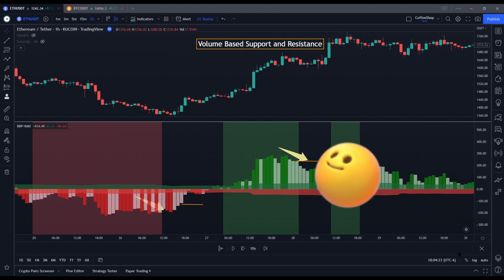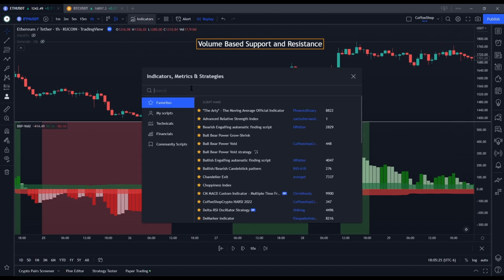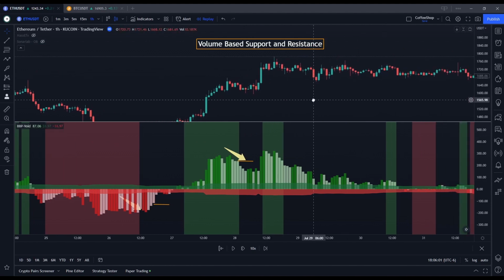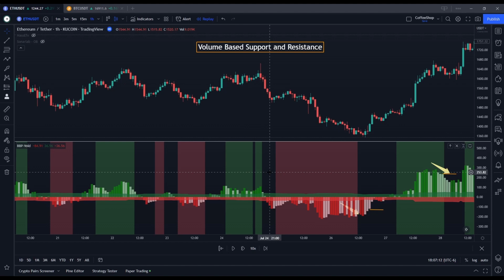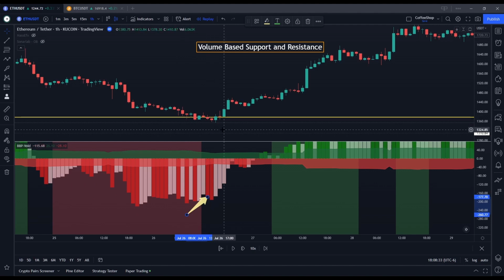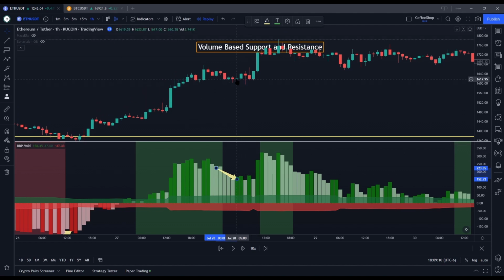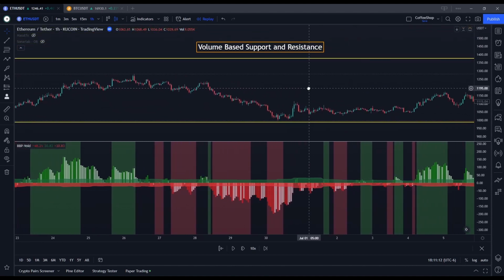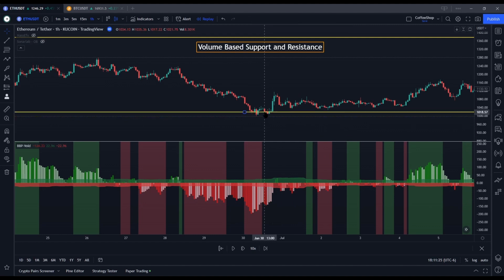Volume trading with 1 indicator - Setting Volume Based Support and Resistance Levels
Free Indicators:
Heiken Ashi Algo Oscillator:

For this to work you're going to need your bull bear power void oscillator.
 I have mine set on its default settings  but you can also set it up with the following.

The Setup
 the length is 50
 the moving average is 20
 the macd settings are 12 / 26 / 9

With this I have a 50 period EMA on my chart.

Drawing Support and Resistance Levels Based on Volume
When drawing support and resistance levels you should always do them on a 1 hour time frame or higher. You can do them on a 30 minute time frame but some of them will be less relevant.
Since most people and most institutions do them a 1 hour time frame and hire you might as well be doing the same.

Support and resistance levels are found in the non-tradable areas of the oscillator.  in other words it's the area of the oscillator where it has a black background.
As an example if you have a pink volume bar coming down first followed by a red volume bar afterwards this would mean resistance. But both of these bars must clear the void

If you have a light green bar first outside with the tradable area followed by a dark green bar this means support and both bars must be outside the void.

 As an example if you have more than one light colored bar in the tradable area followed by a darker colored bar volume then you draw your support or resistance level at the 1st alternating color bars.

Find out where your current price level is and then draw about 2 or 3 support and resistance levels above current price and two or three below current price. You don't really want more than that.

Drawing Trendlines Based on Volume
To draw trend lines you need to have a background that goes from one color to Black and then to the alternate color for example green to Black to red or red to Black to Green.  if you get the same color twice  then what you have is a continuation of your trend.
In a trend that goes from green to Black to Red you're looking for the highest volume in the non-tradable area and then drawing of line from there to the very first tradable volume in the red area.

Once you do this you can't move to a smaller time frame and use that trend line as a Target when moving to it or an exit point.